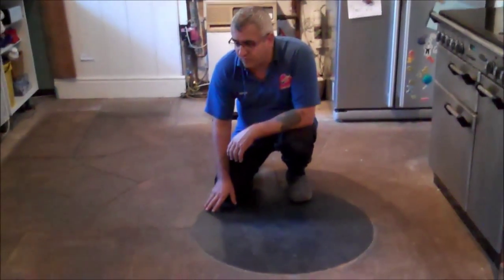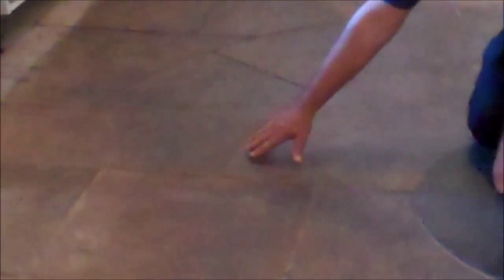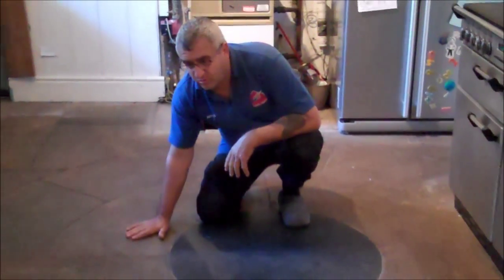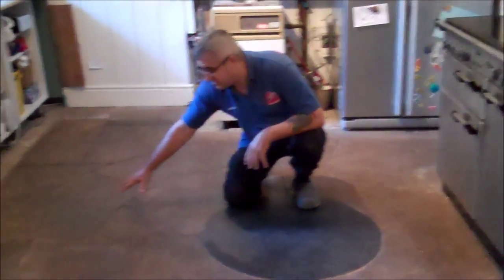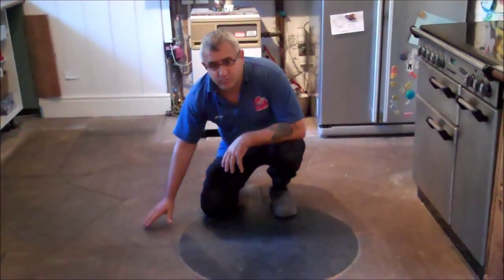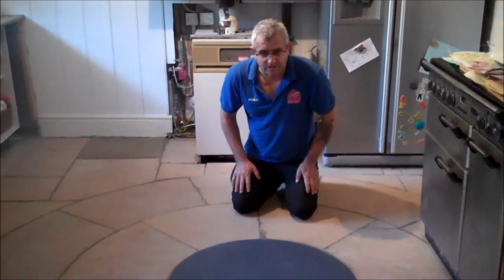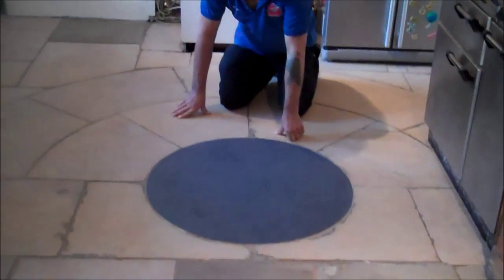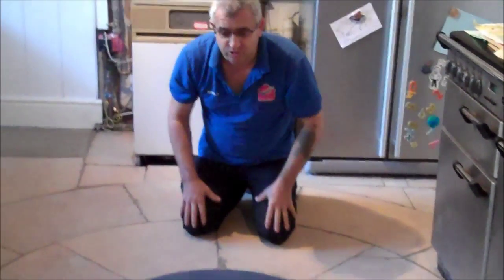Melton Mowbray Sandstone Floor Restoration Warriors 0116 312 0110